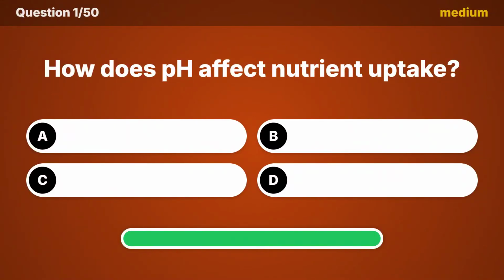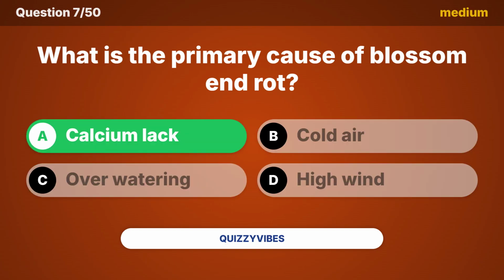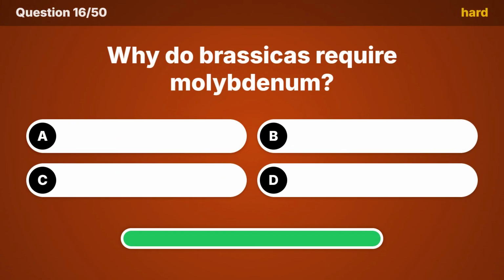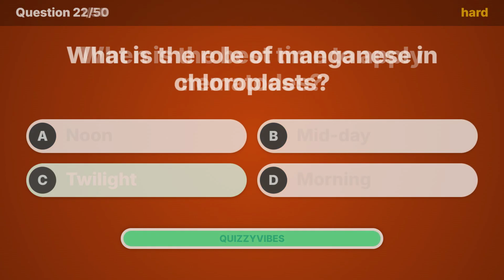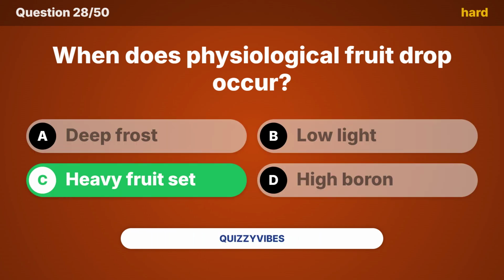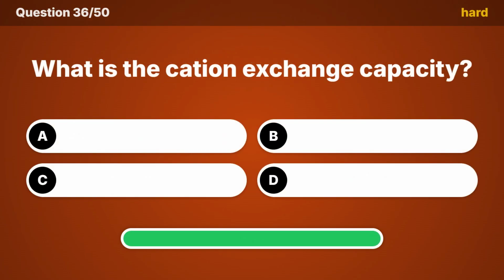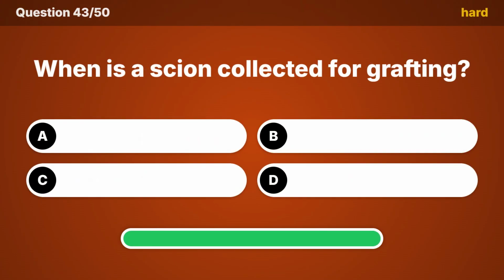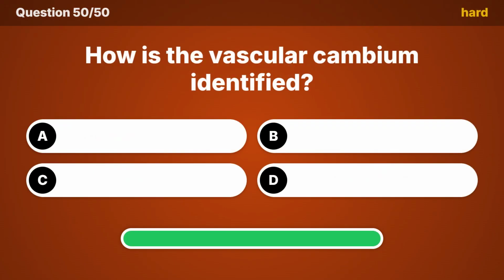Ultimate Home Gardening Quiz! 🌻 (50 Questions to Test Your Green Thumb)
Welcome to the Ultimate Home Gardening Quiz! 🌿 Think you have a green thumb? Test your knowledge with 50 challenging questions covering everything from soil health to pest control and plant care. 🌻 Whether you're a beginner or a master gardener, this quiz is for you! ✨